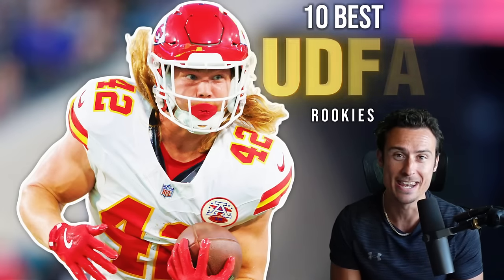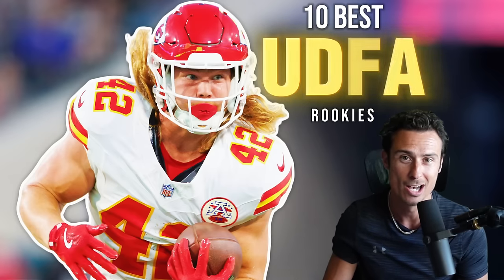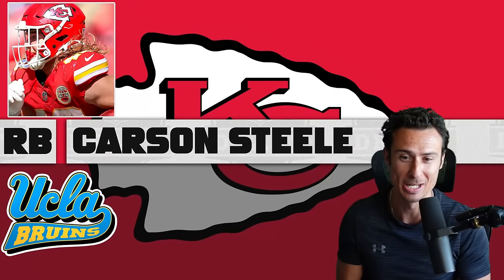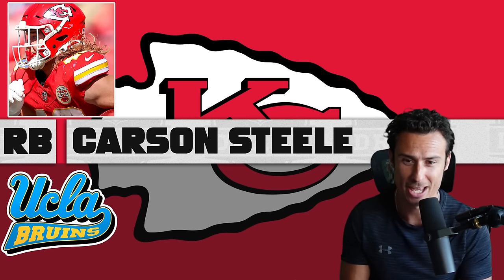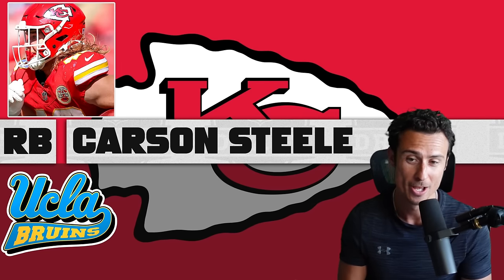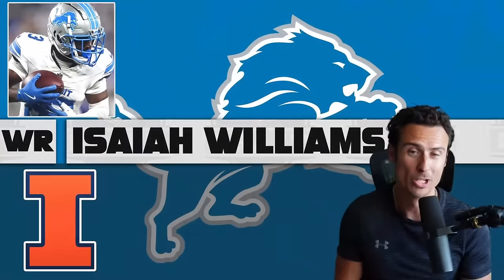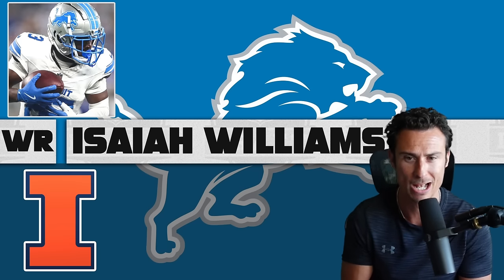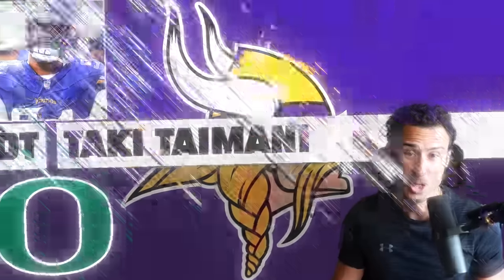NFL Rookies That Already Look Like GEMS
10 NFL Undrafted Rookies That Have Impressed Most